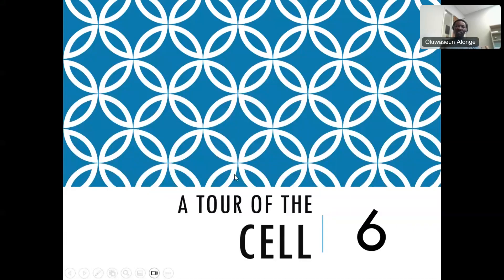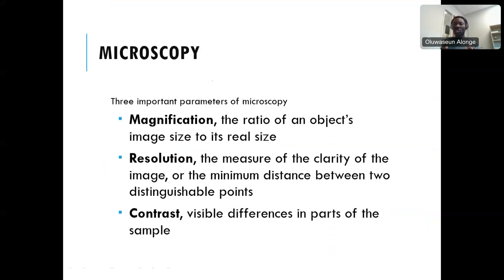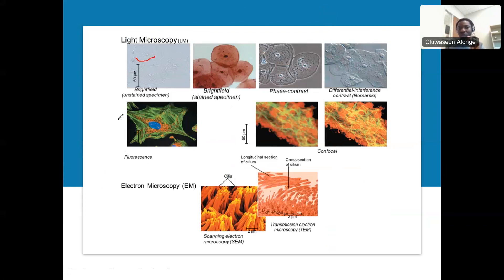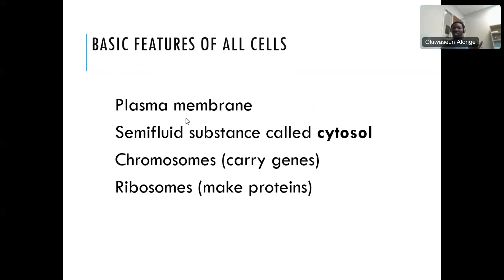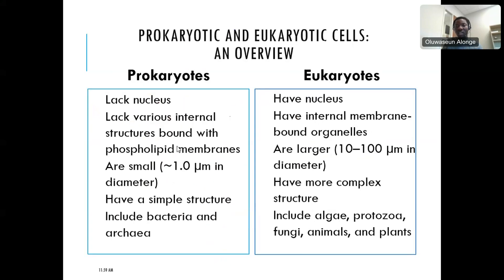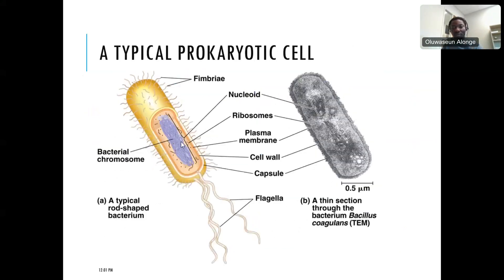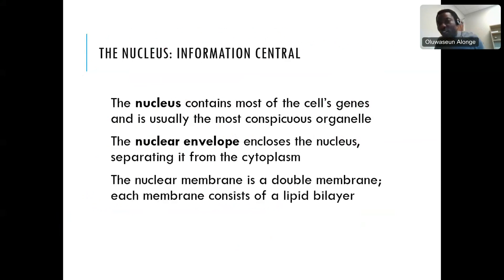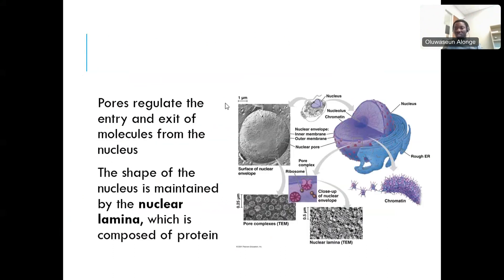CHAPTER 6 CELLS Part 1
General Biology for Science Major